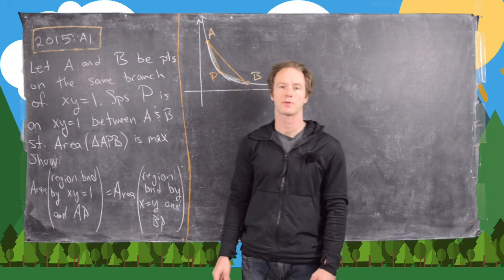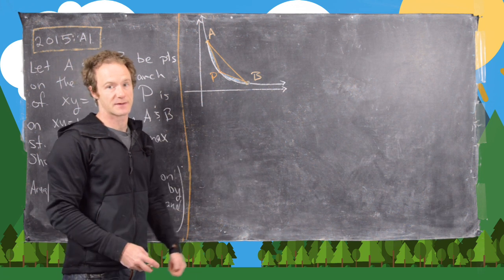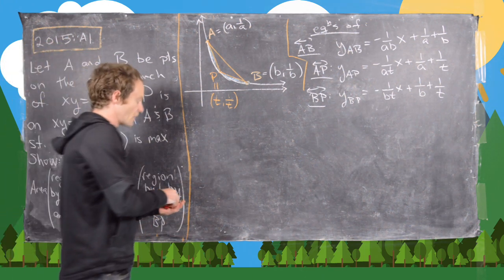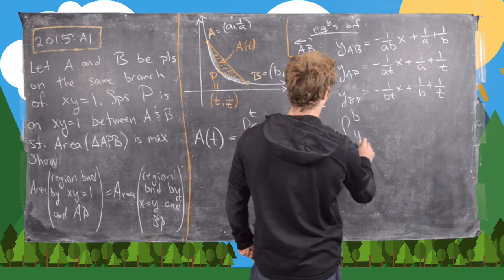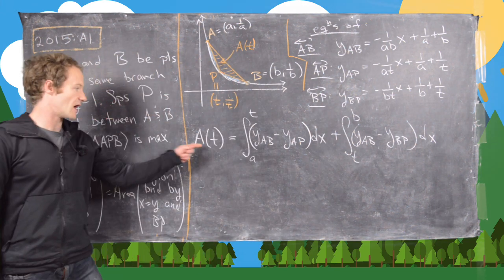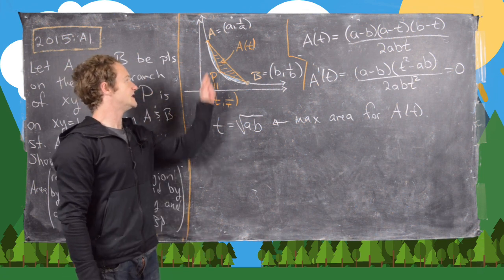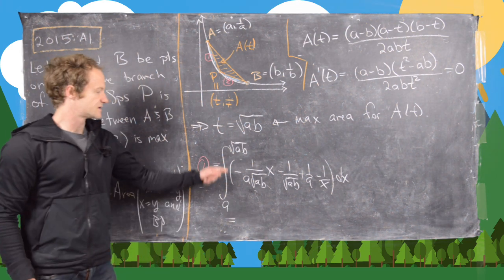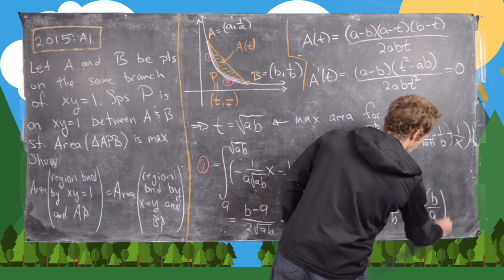Putnam Exam | 2015: A1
We present a solution of question A1 from the 2015 William Lowell Putnam Mathematics Competition.